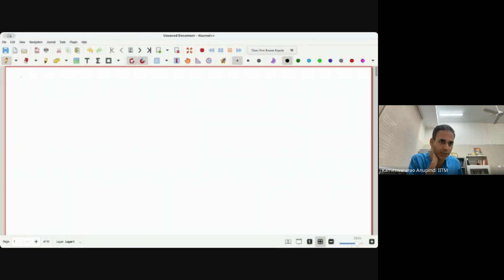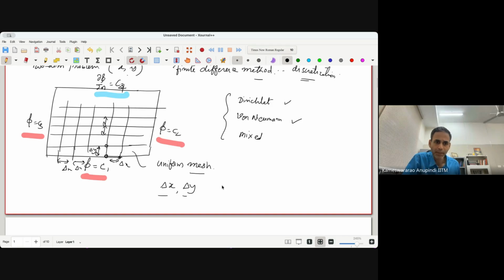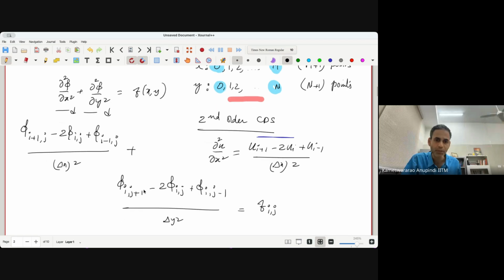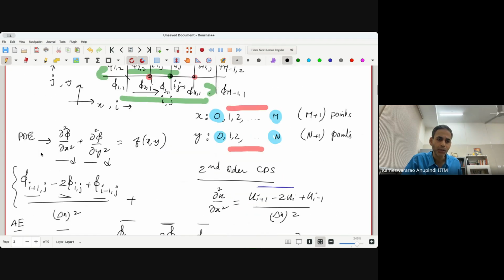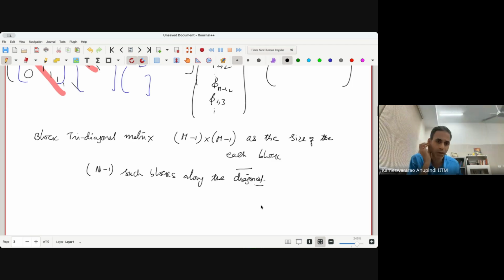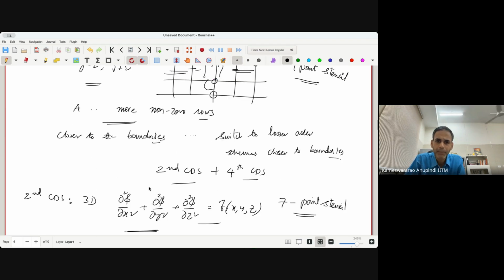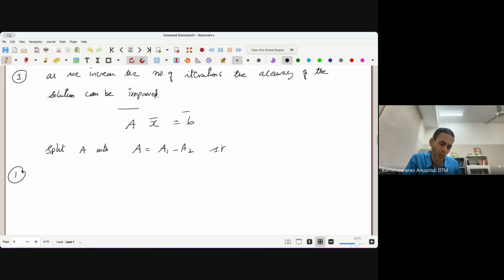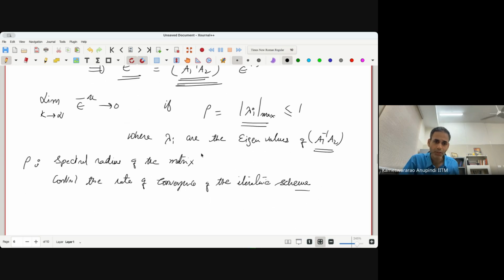32 Computational Methods in Engineering